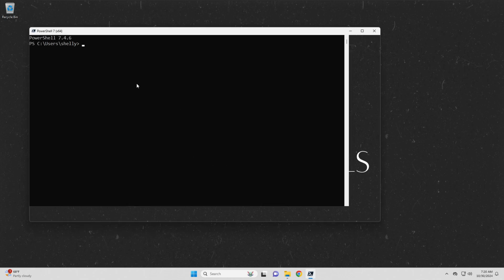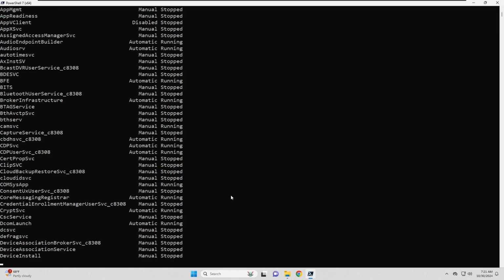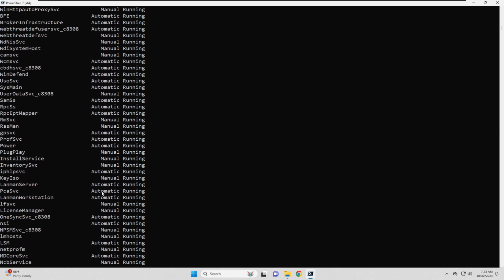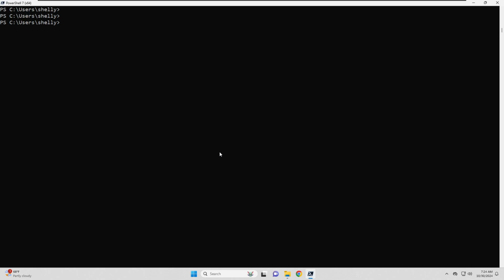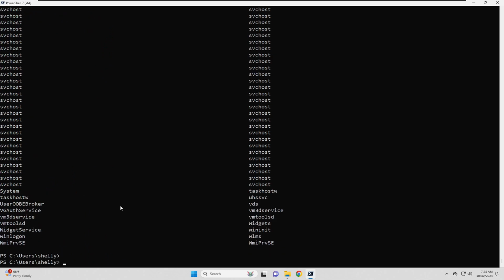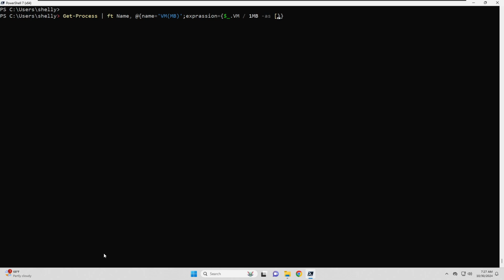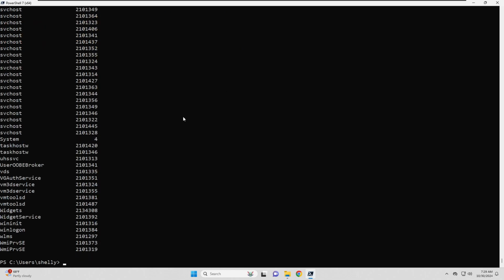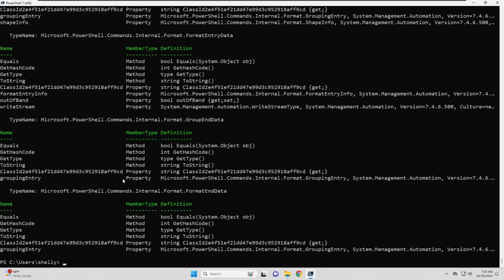PowerShell Basics for beginners | Day 12: Formatting Output in PowerShell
Day 12: Formatting Output in PowerShell – Format-Table, Format-List, and Format-Wide
In this video, we dive into PowerShell’s formatting commands—essential tools for customizing and organizing your output. You’ll learn how to use Format-Table, Format-List, and Format-Wide to control how information is displayed, making it easier to read and interpret data in the command line. These commands are especially useful for PowerShell beginners who want to present data clearly and concisely.

We cover the strengths of each format type, with practical examples that demonstrate how to display properties in a table, list, or wide format. Mastering these formatting techniques is a key part of PowerShell basics, helping you make the most of your results and communicate insights more effectively.